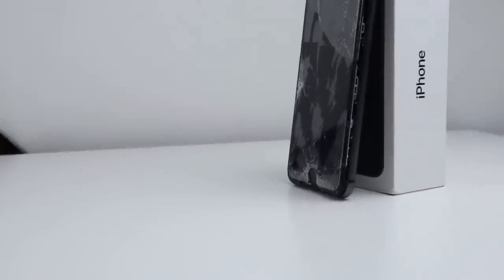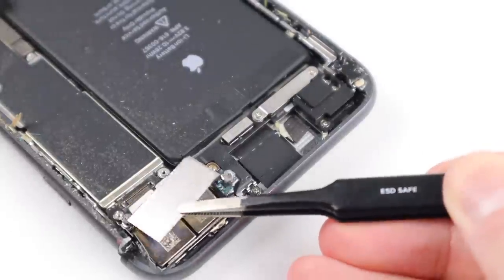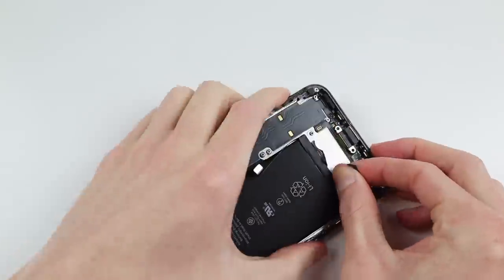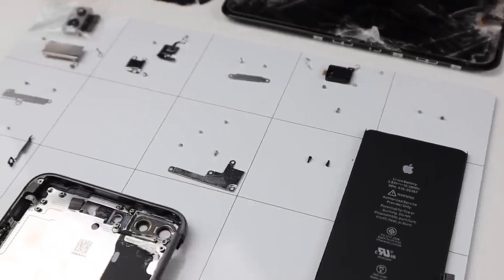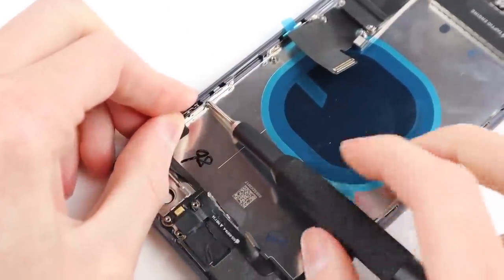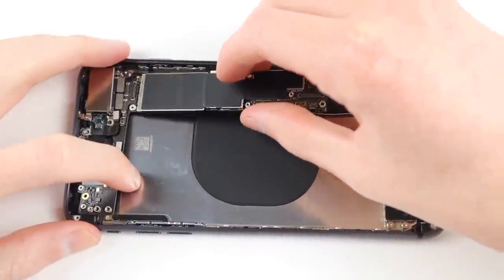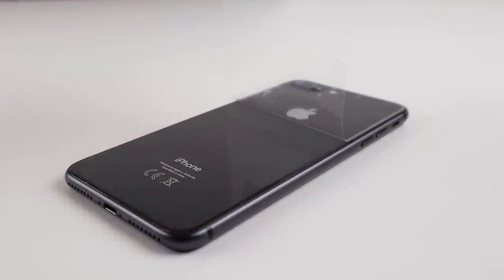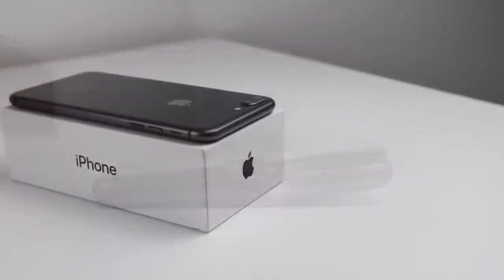FREE Destroyed iPhone 8 Plus - Can it be Restored?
I was given this iPhone 8 plus for free after the previous owner threw it at a shipping container. Its time I see if I can fix it and bring it back into brand new condition.